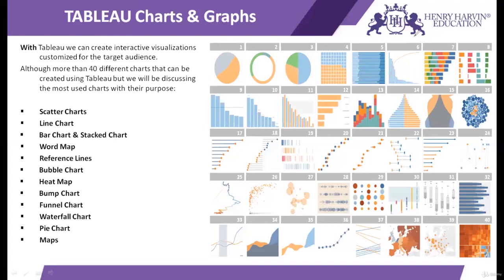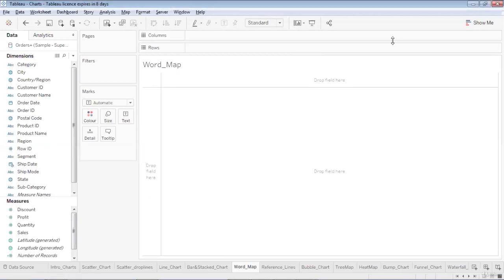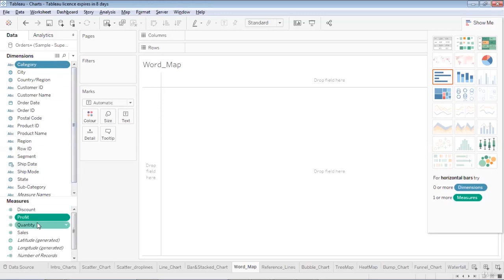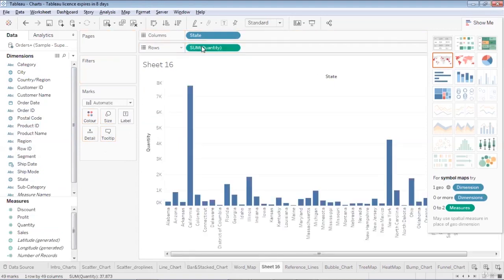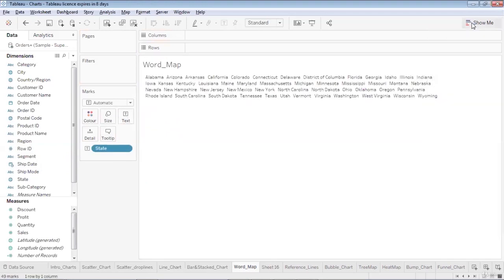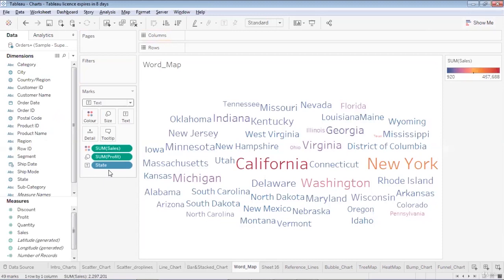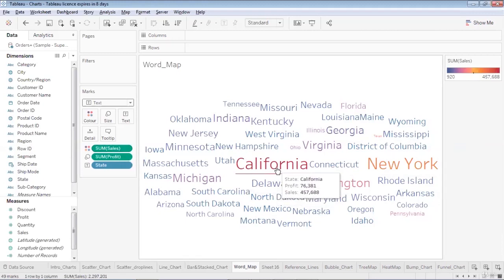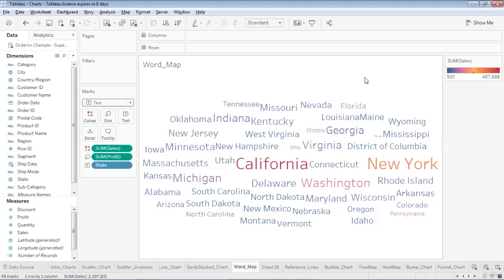005 Word Map